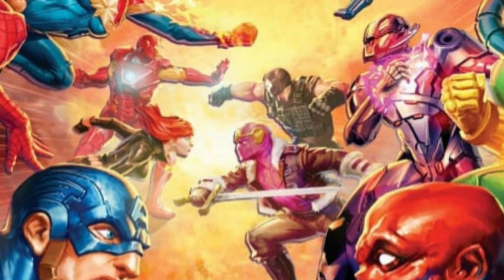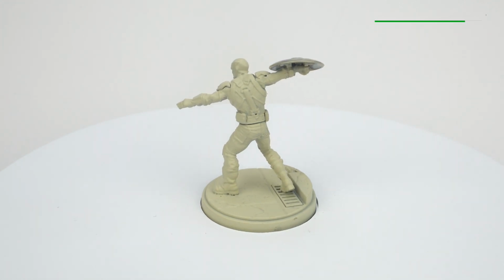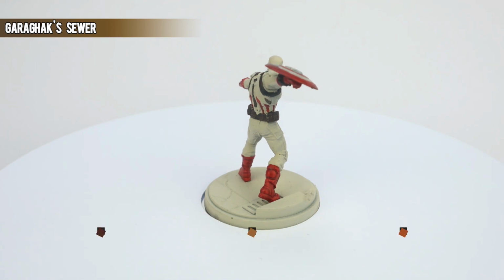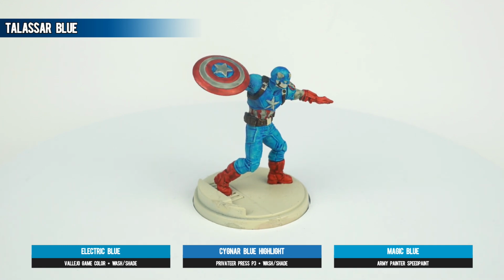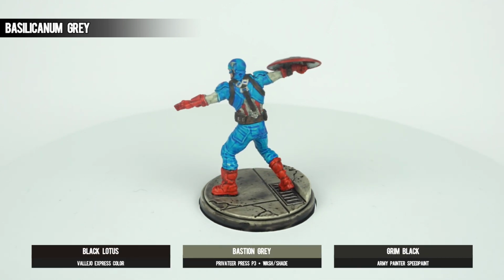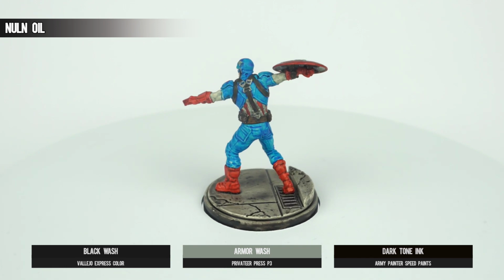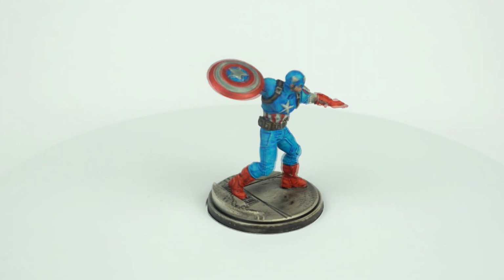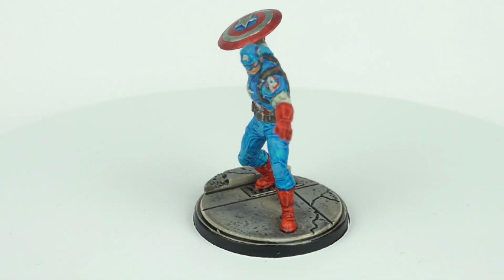CAPTAIN AMERICA Speed Painting Guide - Marvel Crisis Protocol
Welcome to our series of speed painting guides, showing you that even the most casual of painters can turn some grey plastic in to a tabletop worthy miniature in no time at all! Today's video focuses on Captain America, found in the core set for Marvel Crisis Protocol.